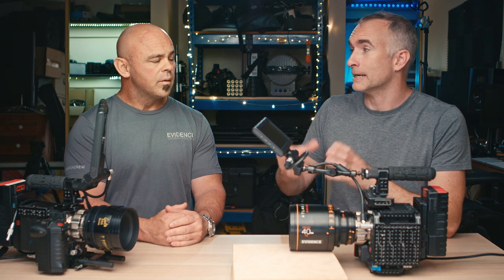In-Camera Effects Vs Post Effects